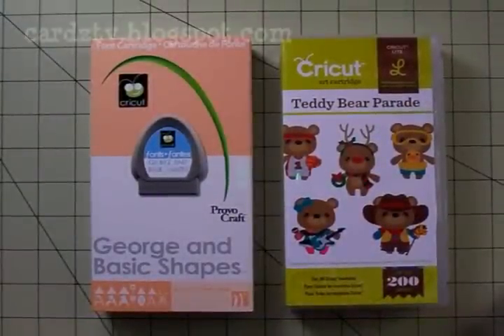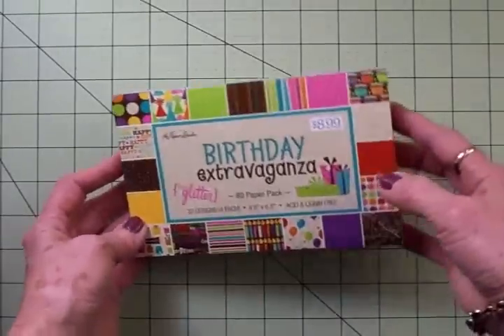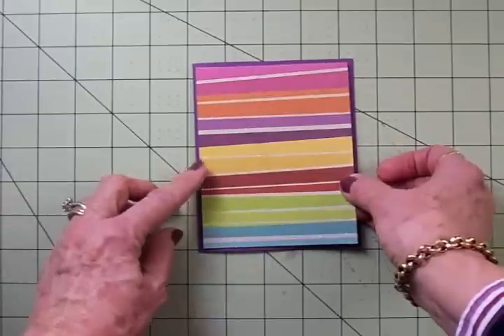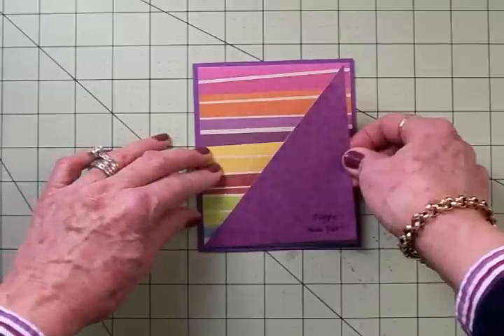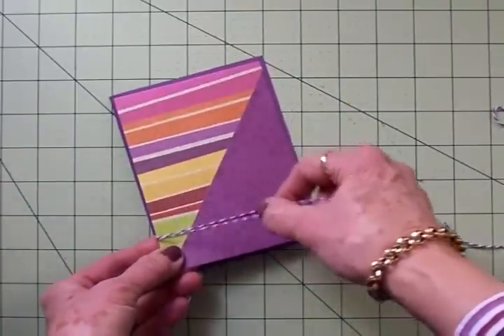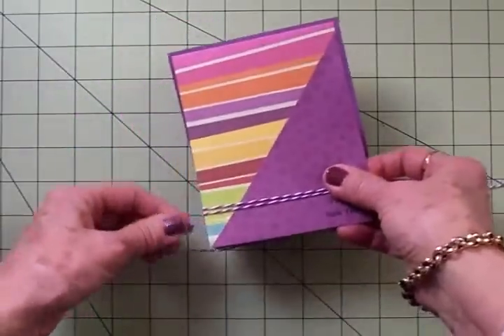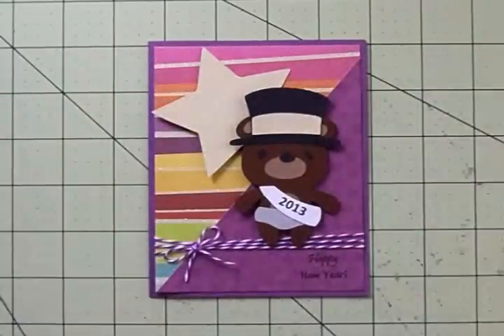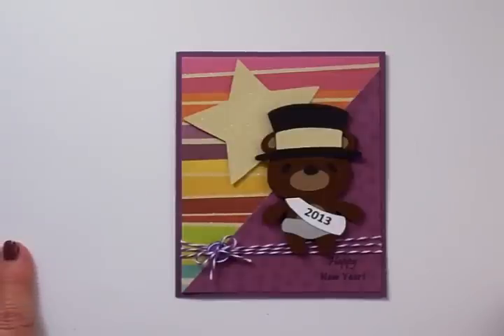"BABY BEAR HAPPY NEW YEAR" CARD